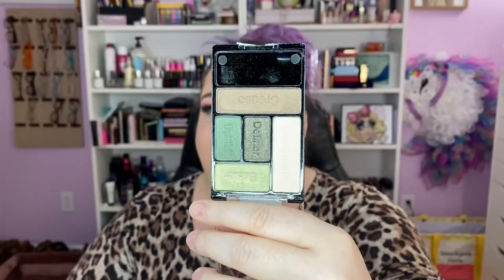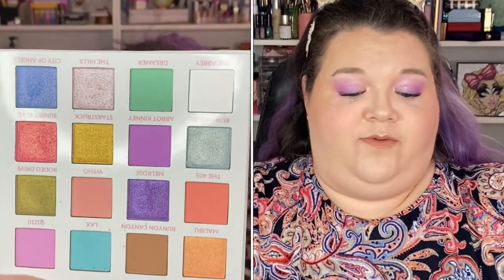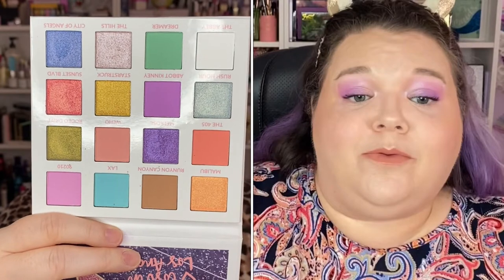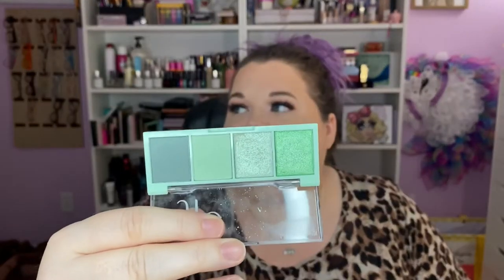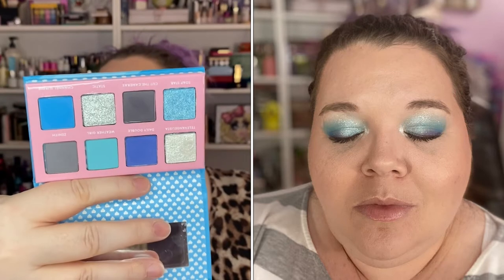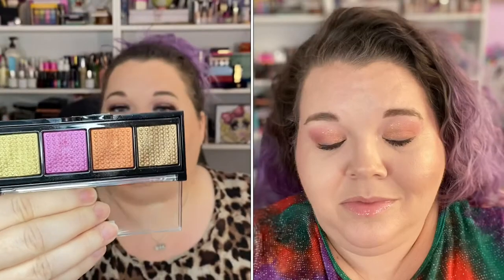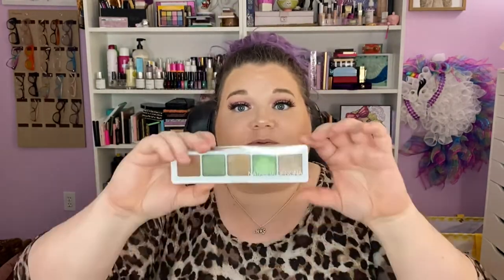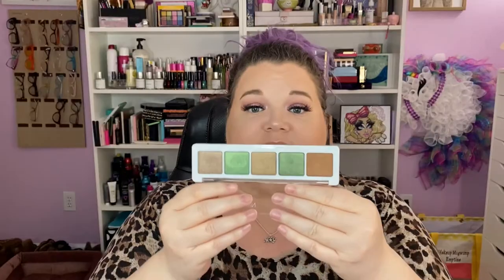Palette Parade: Weeks 10 & 11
Welcome to Makeup Mugwump!  In this video, let’s check out the eyeshadow looks I’ve done for the last two weeks!

Makeup Mugwump
2120 E. Firetower Rd #107 PMB 33